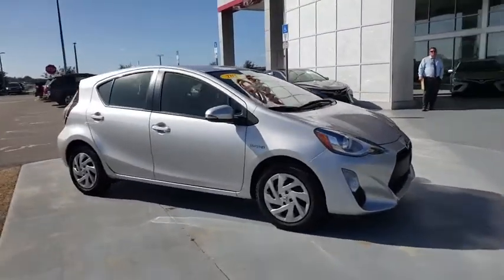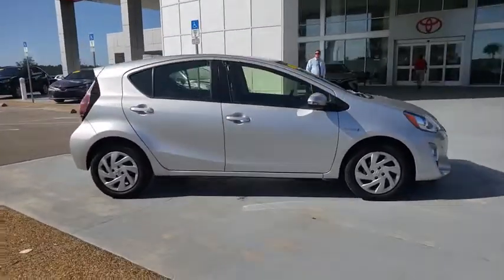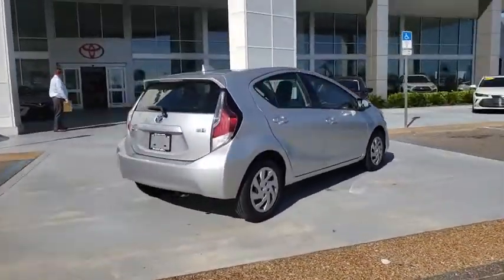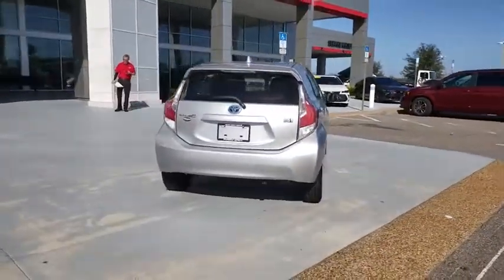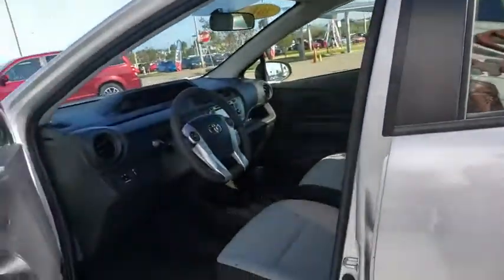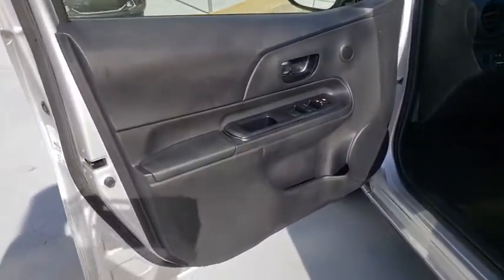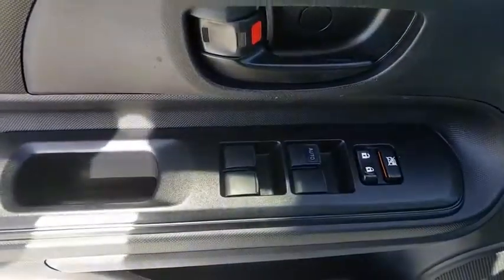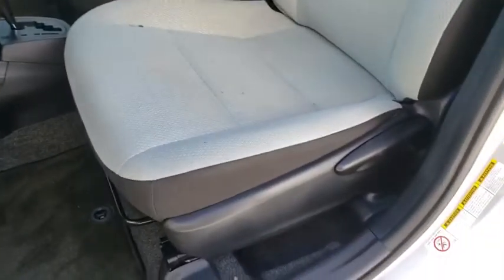2015 Toyota Prius c Davenport, Celebration, Kissimmee, Lakeland, Sebring, FL F1113648A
Classic Silver Metallic Used 2015 Toyota Prius c available in Davenport, Florida at Miracle Toyota. Servicing the Celebration, Kissimmee, Lakeland, Sebring, FL area.
2015 Toyota Prius c One - Stock#: F1113648A - VIN#: JTDKDTB30F1113648

Miracle Toyota
37048 US-27

Recent Arrival! Includes the Remainder of the Factory Warranty.53/46 City/Highway MPG 2015 Toyota Prius c One 1.5L 4-Cylinder Atkinson-Cycle VVT-i Classic Silver .